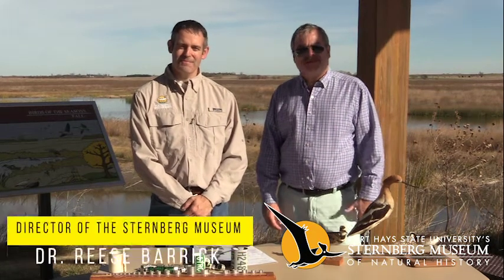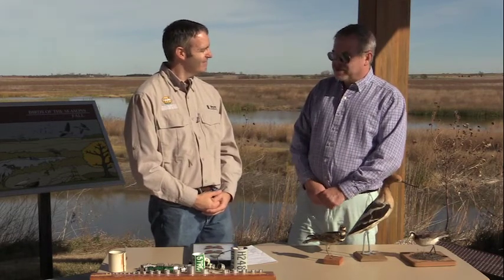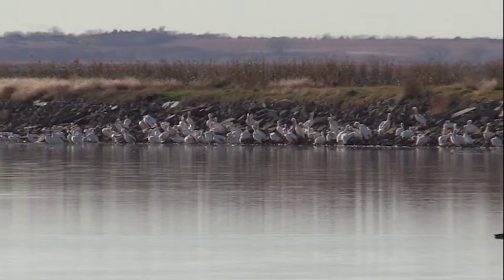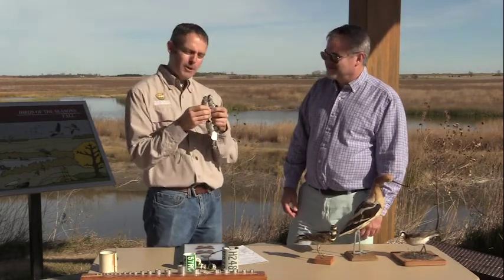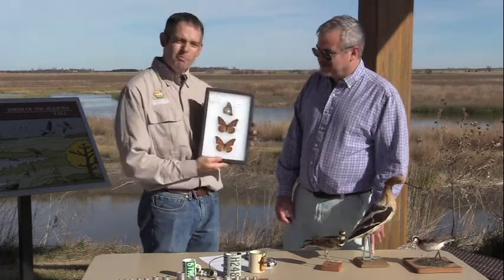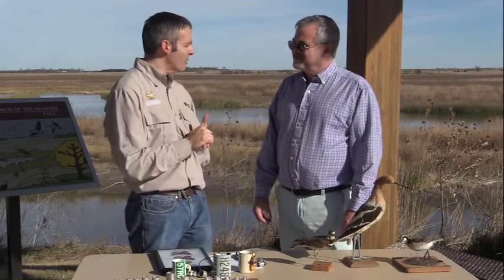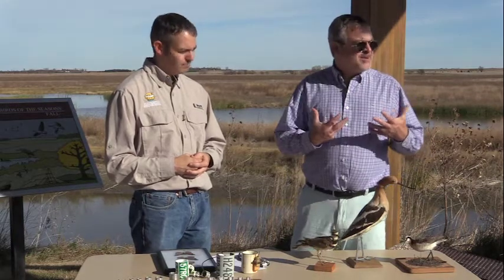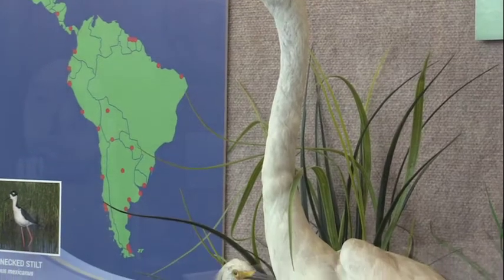The Kansas Wetlands Education Center | A New Way to Museum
The Kansas Wetlands Education Center is dedicated to educating the public about wetland communities, their importance, and the need for conservation and restoration, with emphasis on Cheyenne Bottoms and Quivira National Wildlife Refuge. They accomplish this through interactive exhibits and interpretation, educational programs, outreach, and fostering partnerships with cooperating stakeholders.